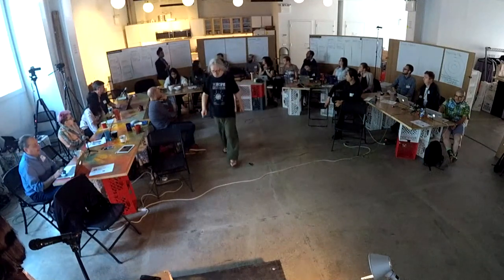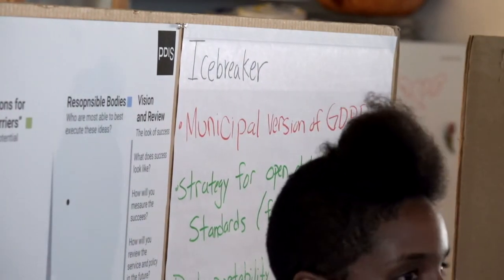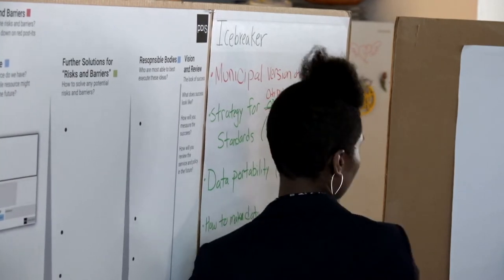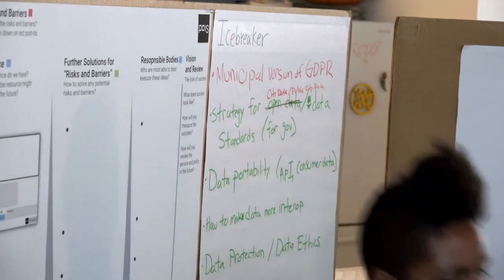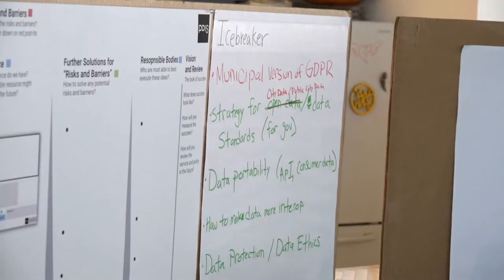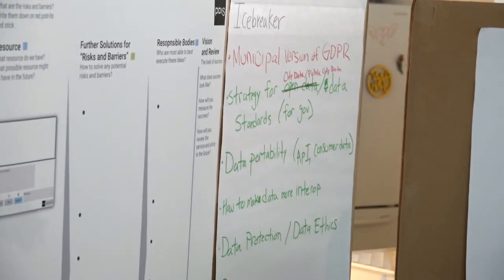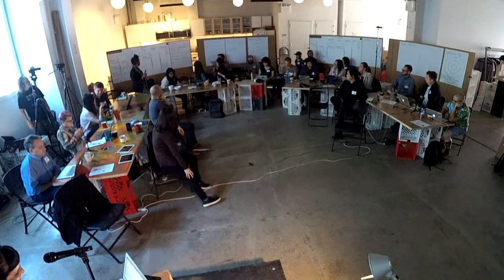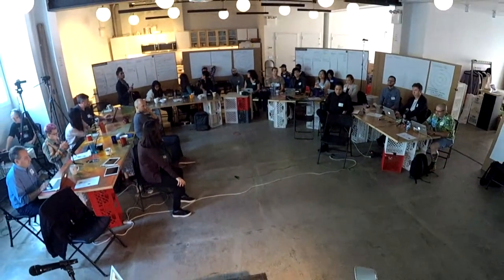Day 1: vTaiwan Open Consultation Training [2/3]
(This was a one-time event held on June 11-12, 2018.)

vTaiwan and Participation Officers (PO) network brings people directly into governance and help lawmakers implement decisions with a greater degree of legitimacy.

00:00:00 Getting set up
00:01:00 Process Outline & Stage 1: Proposal (Avross)
00:16:55 Impromptu Q&A (Avross)
00:22:15 Tools: Polis (Darshana)
00:32:18 Q&A
01:03:15 Tools: Which & How Selected (Shuyang)
01:06:25 Activity: Slido (Avross)
01:15:00 Stage 2: Opinion (Avross)
01:26:15 Topic Scoping (Hackathon Simulation)
01:42:25 Polis Admin UI & Seed Statement Generation
01:56:30 Activity: Polis Voting with Q&A